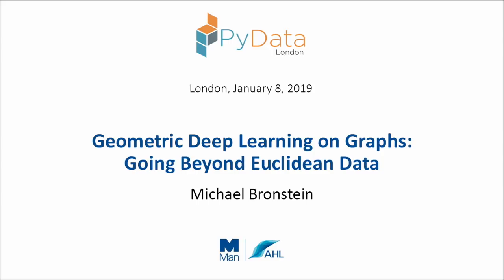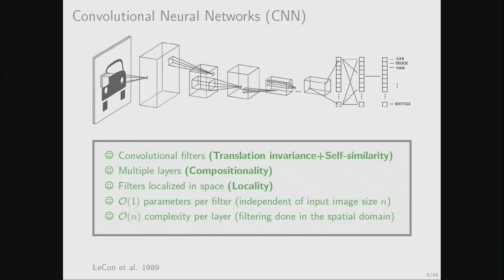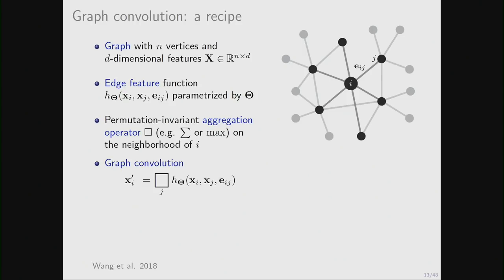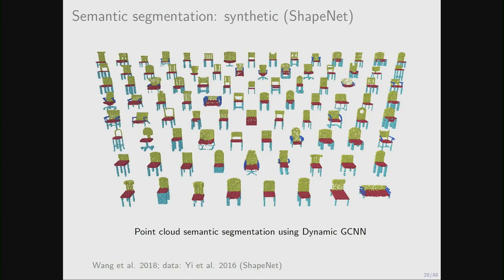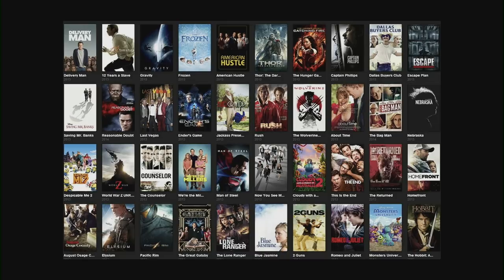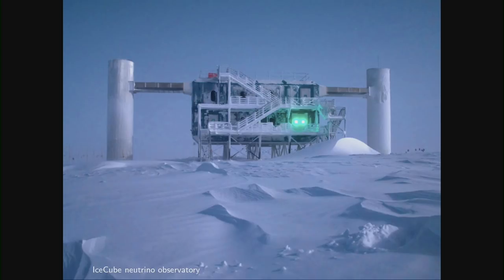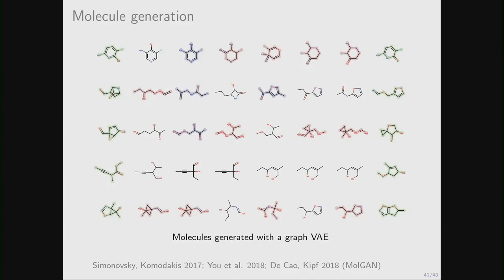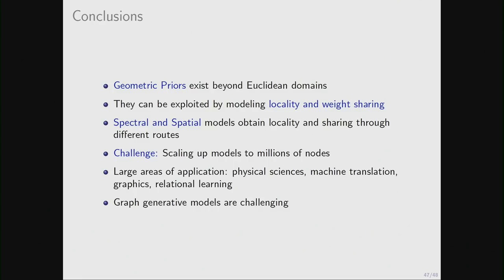Michael Bronstein - Geometric deep learning on graphs: going beyond Euclidean data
Tuesday, January 8, 2018

00:10 Help us add time stamps or captions to this video! See the description for details.